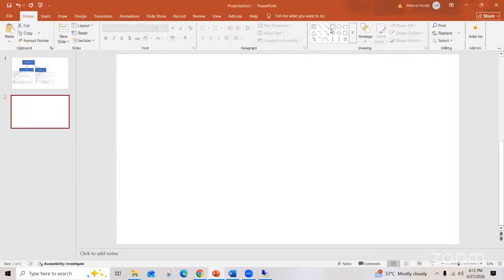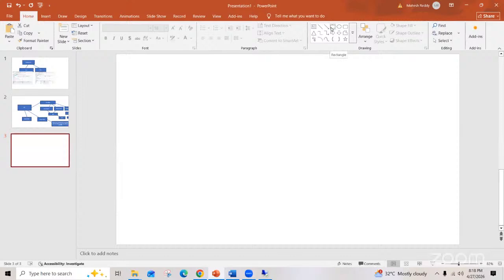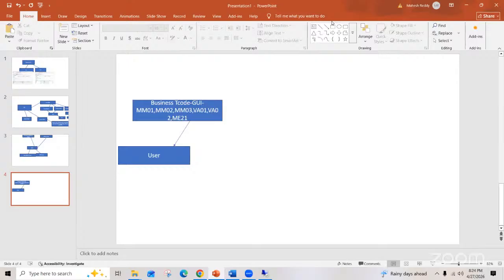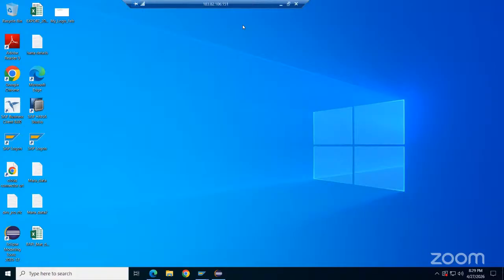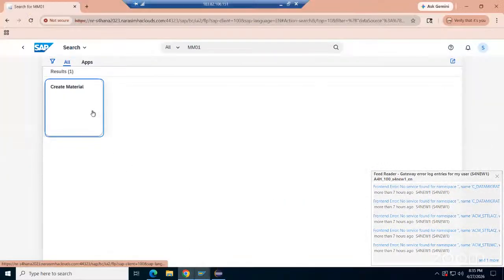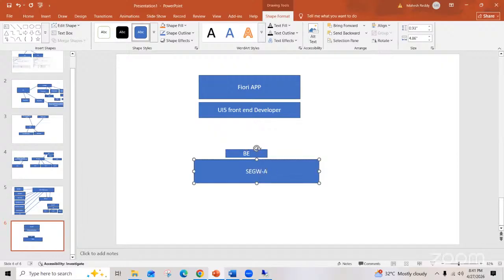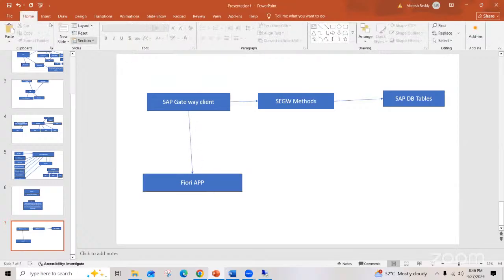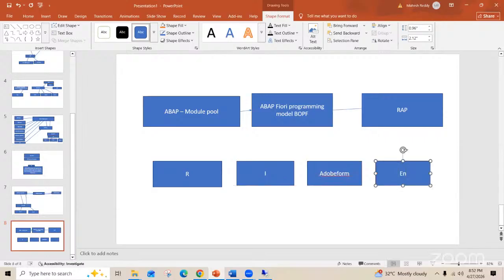RAP Demo 27 Apr 2026